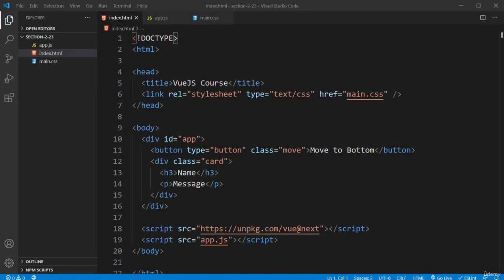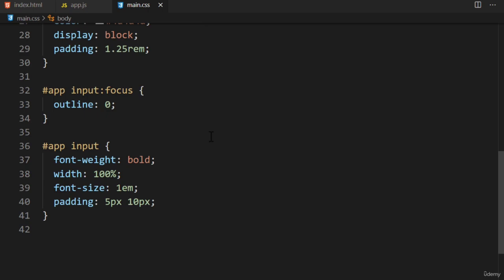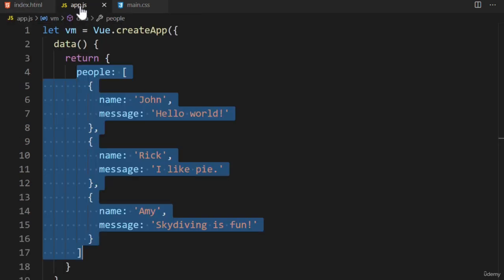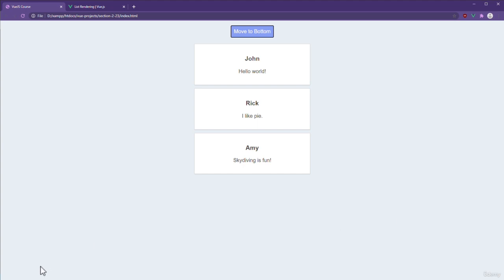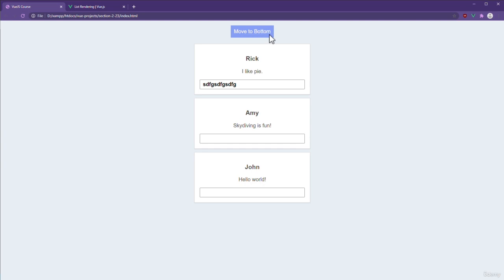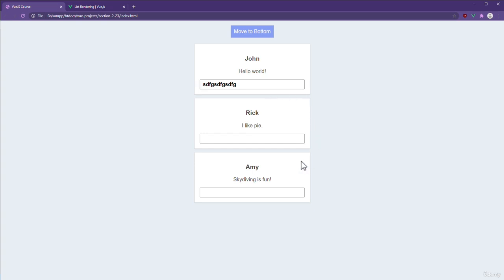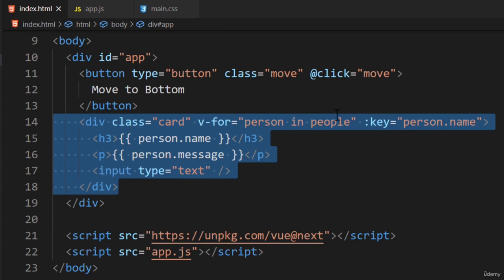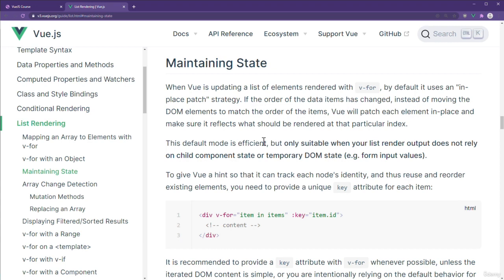023 Understanding the role of the key attribute (02 - Vue Fundamentals)